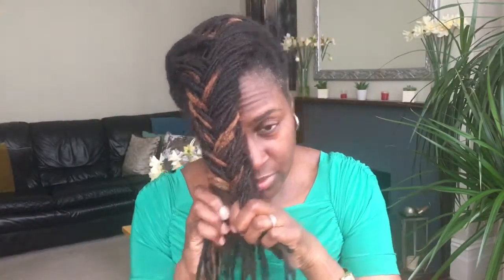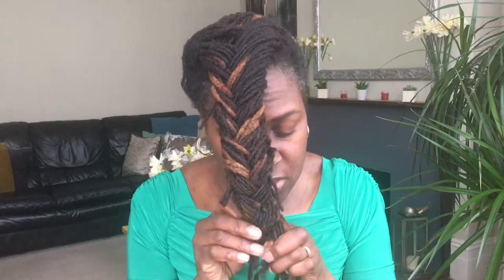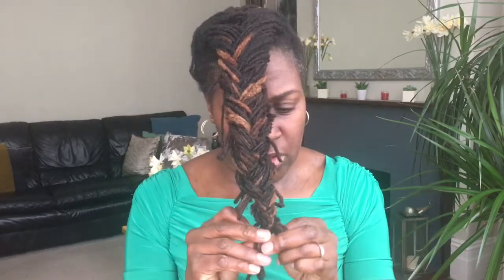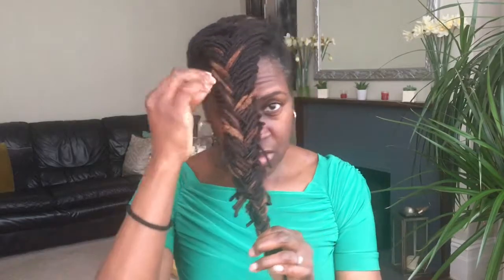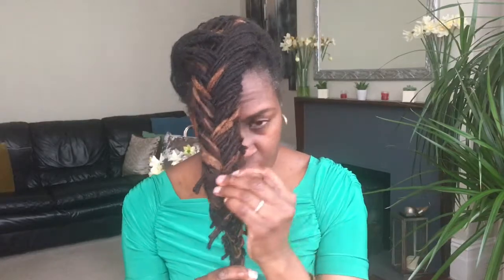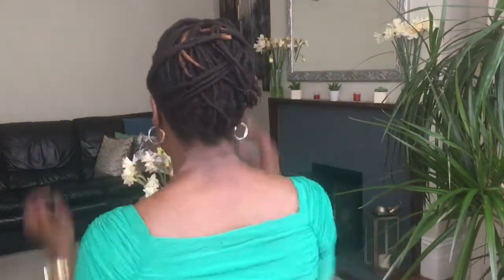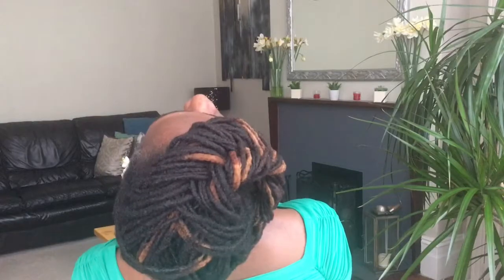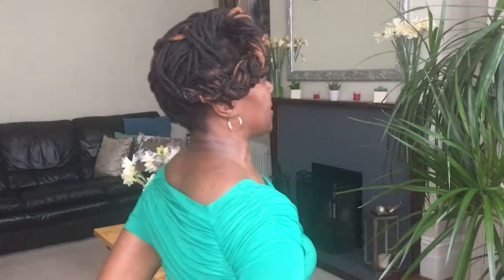Loc Updo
This is a quick Updo hairstyle which only accessories used was a hair pin! 😁.